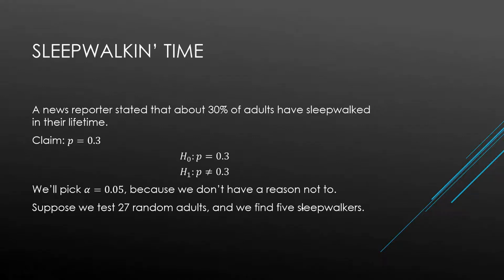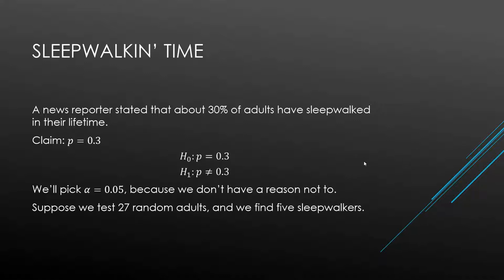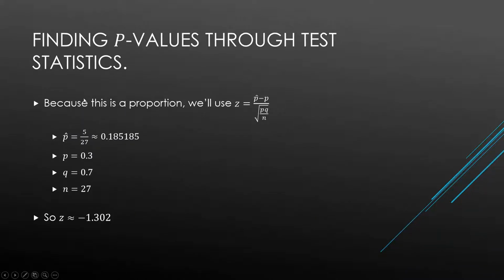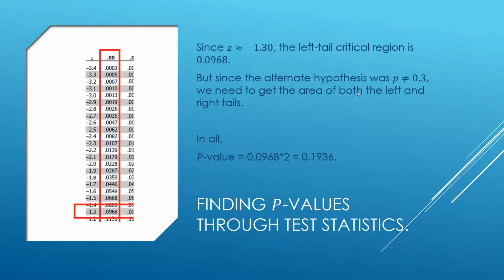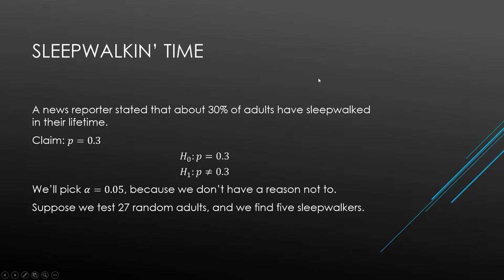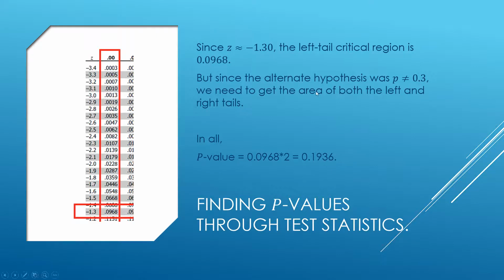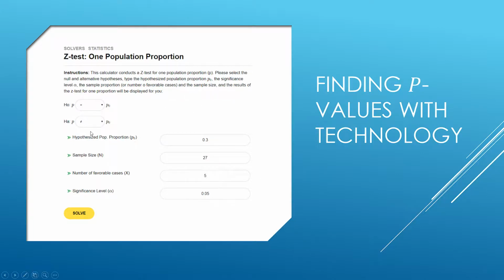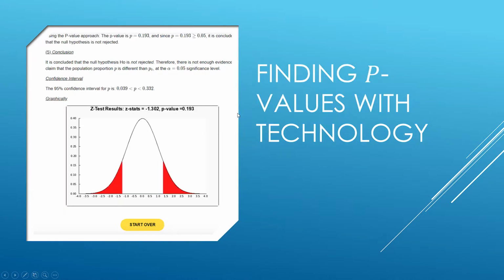1530 - 9.2 Calculating P-values